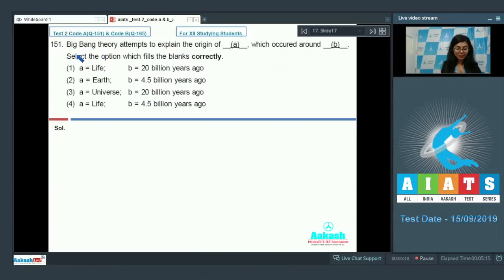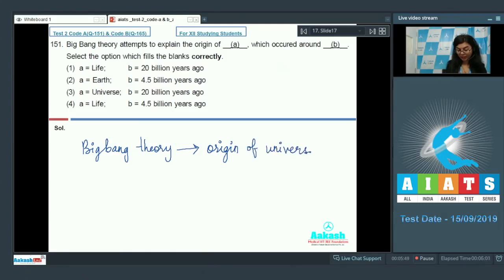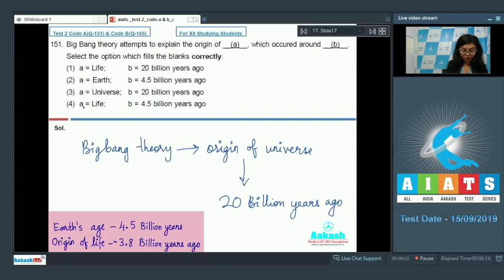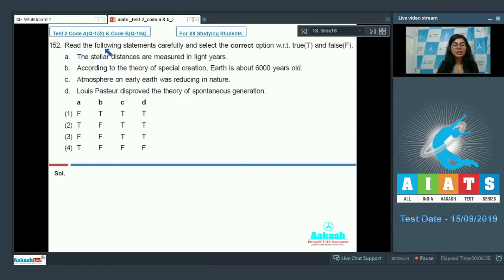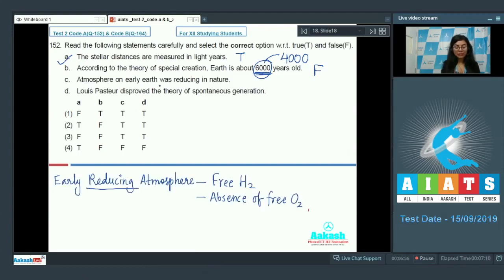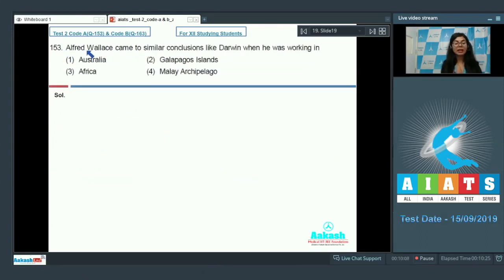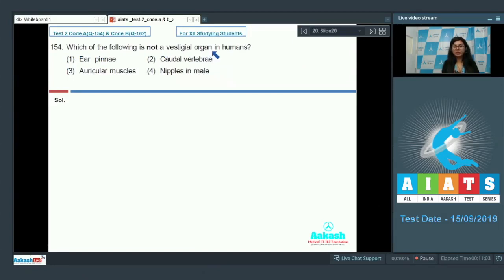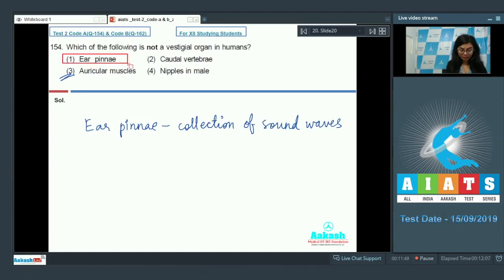AIATS TEST 02 Code A B For XII Studying Students Zoology MEDICAL 2020 Q 151 to 155